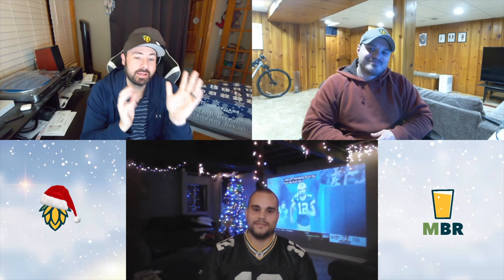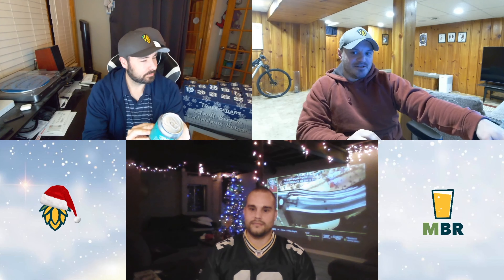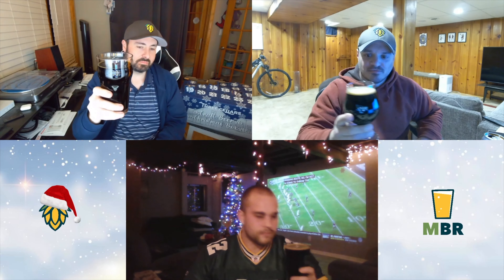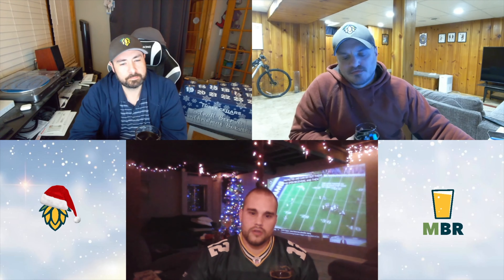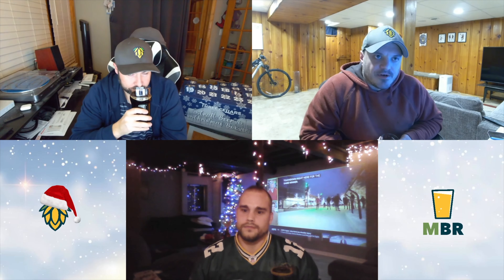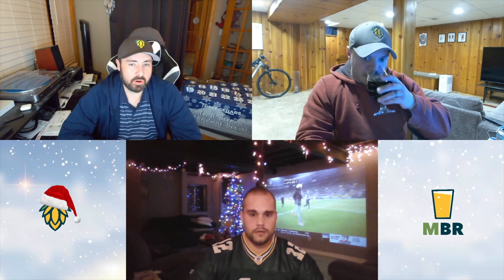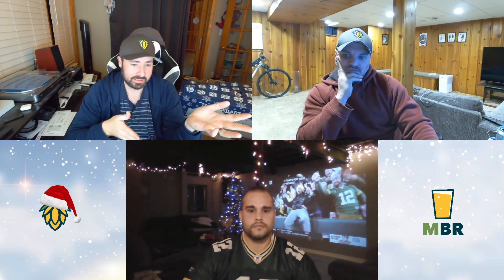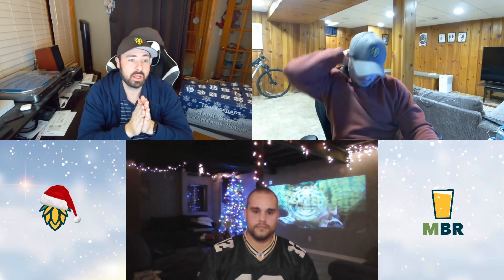Three Cellars - 2022 Beer Advent Calendar (Day 19) Raised Grain: BBA Drift Wood Porter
Welcome to the MKE Beer Review 2022 Advent Calendar series.  After seeing all of the great beer Ross received in his Three Cellars calendar this year, we decided to BOTH dive into that same calendar again this year.  Three Cellars put together a whole new slate of beers for 2022 and we are reviewing them all - and we may even have a few special guests along the way.  Sit back, grab a beer, and enjoy a fresh one right along with us through the holidays.

Check out Milwaukee Beer Review at the social media sites below!

Untappd: mkebeerreview